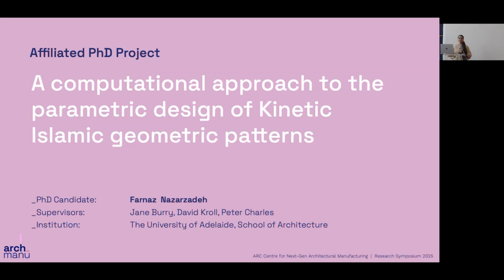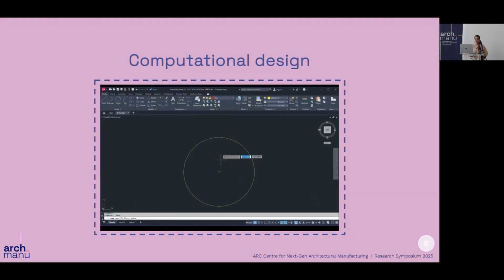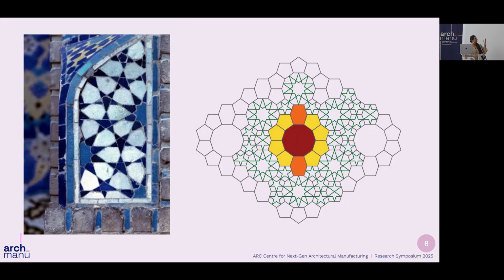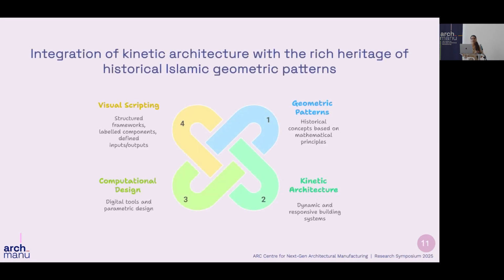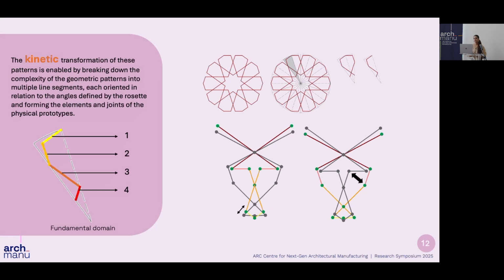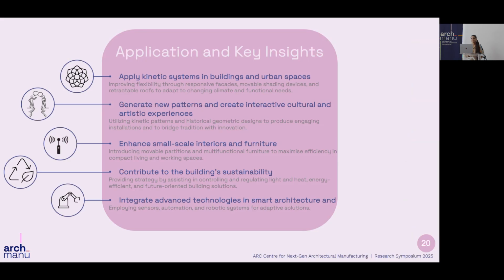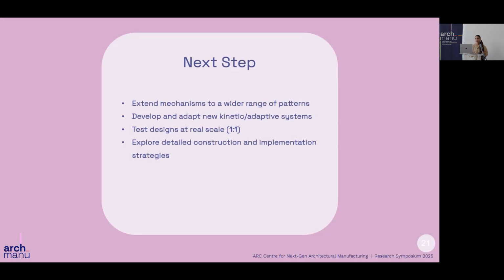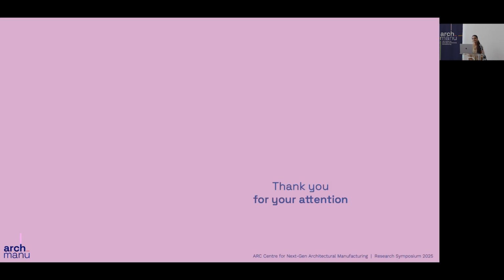Farnaz Nazarzadeh | A computational approach to parametric design of Kinetic patterns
A computational approach to the parametric design of Kinetic Islamic geometric patterns

Arch_Manu 2025 Research Symposium
PhD Supervisors: Jane Burry, David Kroll, and Peter Charles
Presented on 18 September 2025